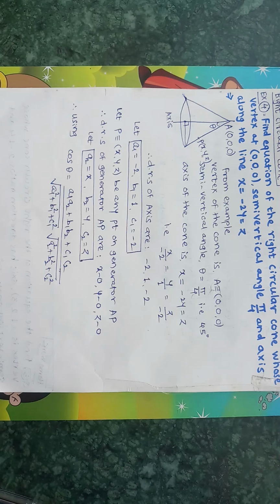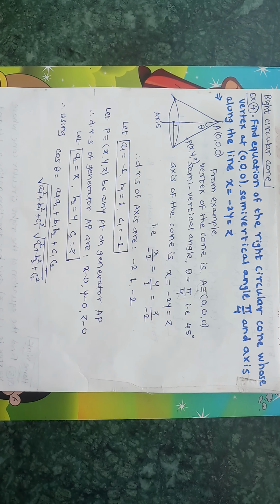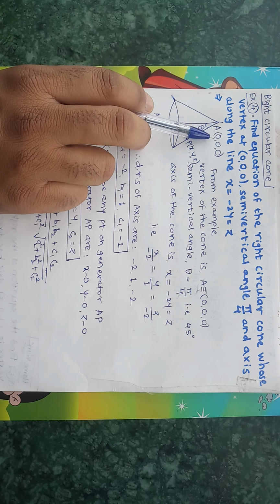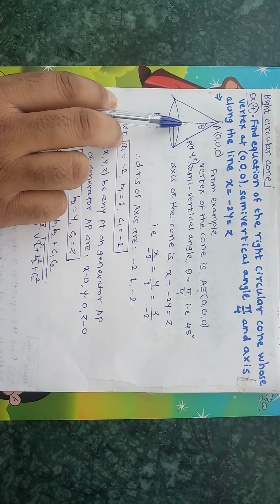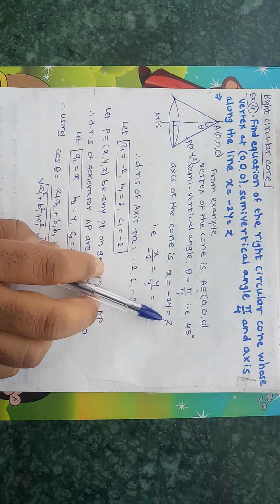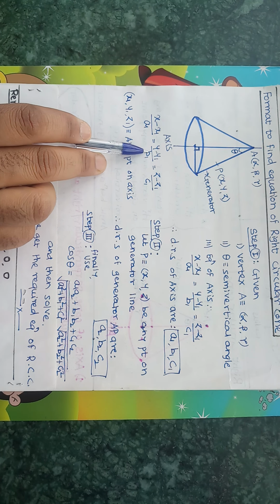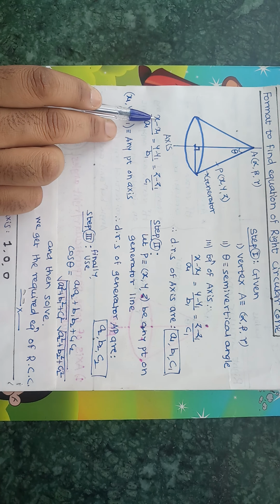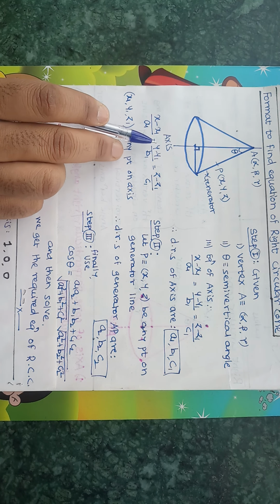Problem #4 Right Circular Cone